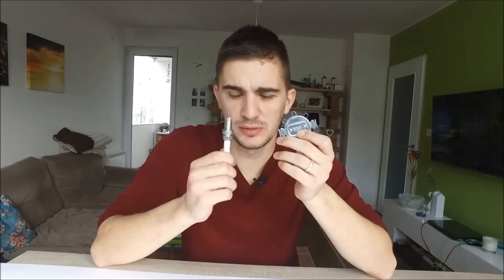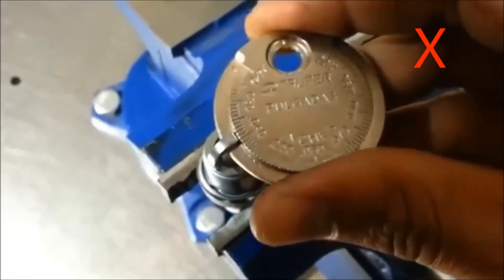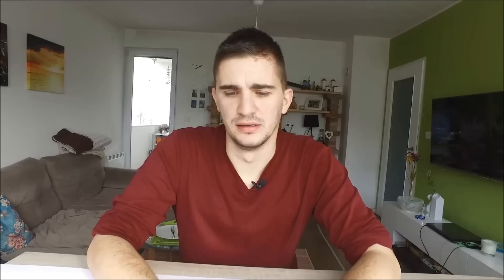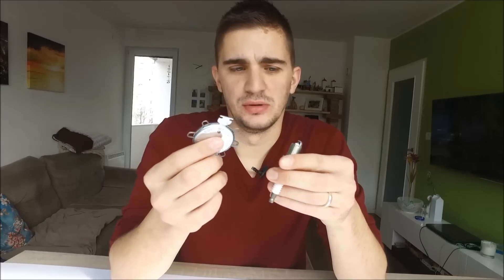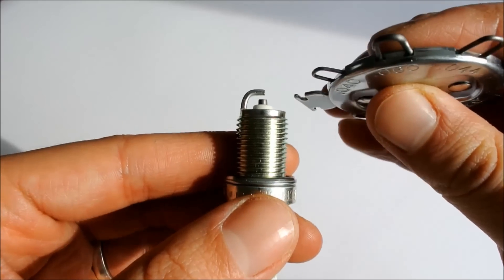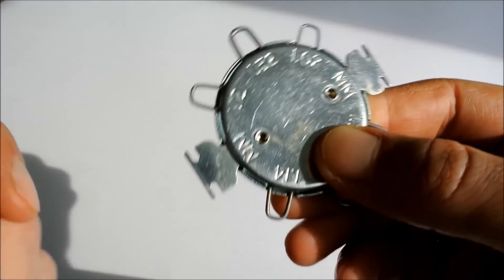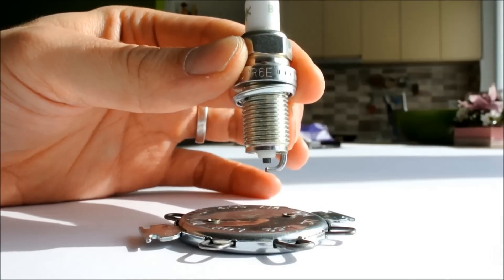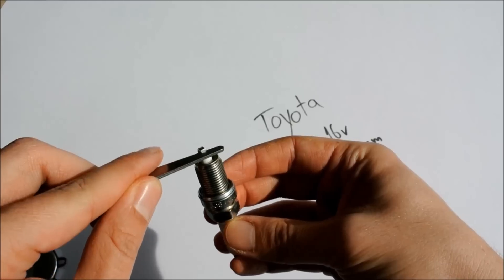How to GAP a SPARK PLUG properly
Spark plug gap tool I used
Alternative tool
Yet another tool option

Gapping your spark plugs to the correct factory specified gap is essential to help your engine achieve proper combustion. An incorrect spark plug gap can lead to a loss of power, engine hesitation when under power, rough idle and misfiring.

Adjusting your spark plug gap is super easy and you can do it yourself with just a single tool and a set of spark plugs. There are essentially three different types of spark plug gapping tools, the coin style gap tool, the wire or wire gauge style gap tool and the feeler gauge style gap tool. Of these three using the coin style gap tool is not recommended because it can easily damage electrodes and break the tips of fine wire spark plugs.

A few notes before adjusting your spark plug gap. First of all do not attempt to adjust the gap on used spark plugs, only adjust new spark plug. The other thing is that modified engines where compression has been increased or a turbo or supercharger has been added the spark plug gap needs to be reduced. As a general rule of thumb reduce the gap by 0.004 inches or 0.1mm for every 50 horsepower you add to the engine.

Adjusting the gap is super easy. You use the gauges to measure your gap and bend the electrode to increase the gaps using the ends of the wire gauge gap tool. Reducing the spark plug gap is even easier, you simply press the spark plug onto a hard flat surface, or the tool itself, gently and easily to reduce the gap.

In case your spark plug gap factory specifications are not listed on the gauges of your gap tool you can use a feeler gauge to correctly measure and adjust the gap.

Need mr2 mk1 (aw11) and 4a-ge parts?
Great service, international shipping, reasonable prices for parts that are becoming hard to find for the mr2 mk1!.